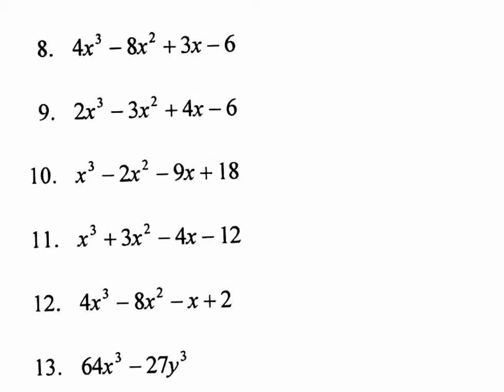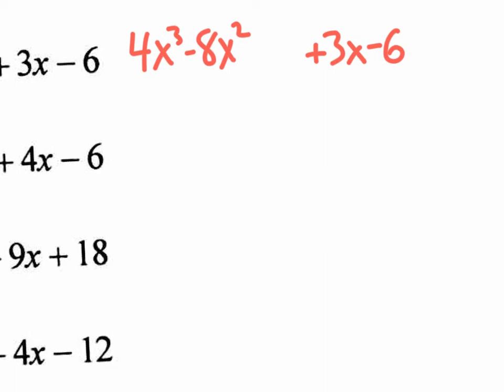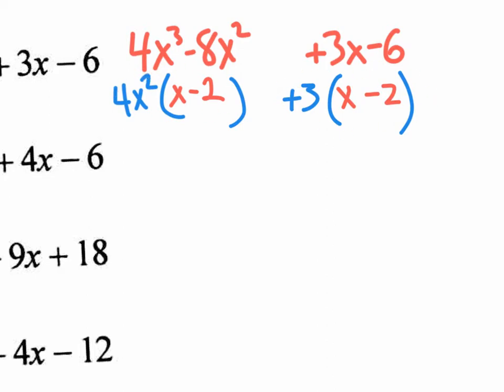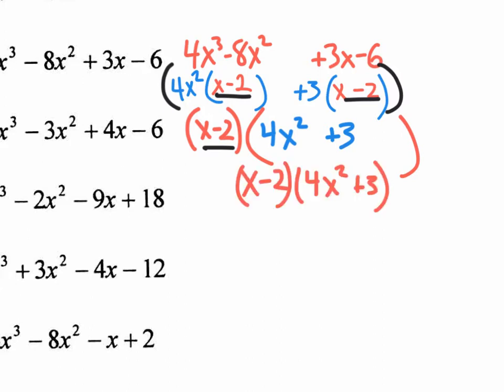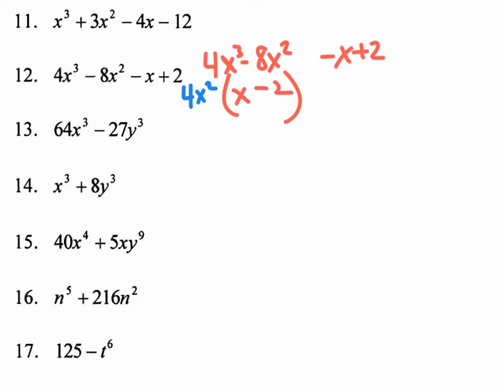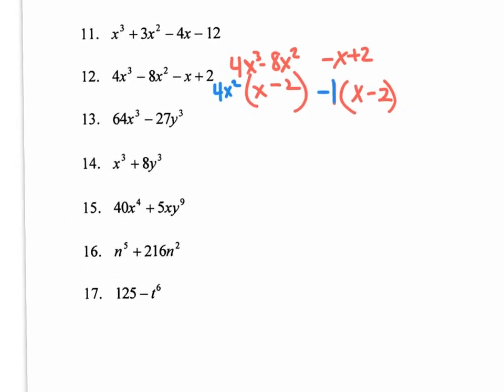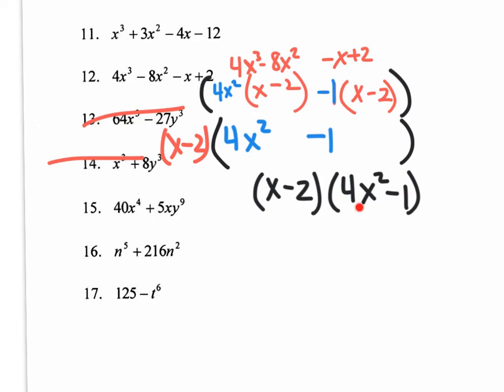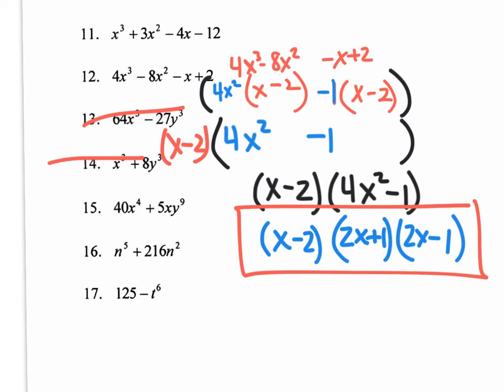3.4 HW #1 factoring poly part 2 grouping